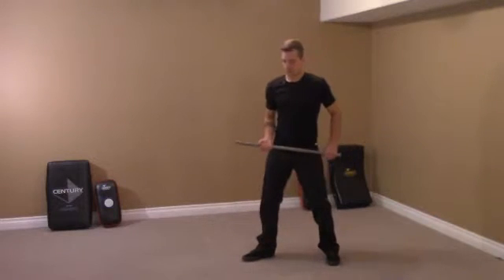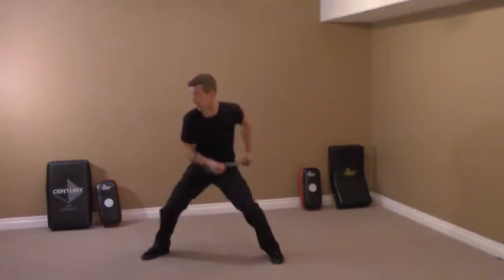0143 Hockey Stick Grip